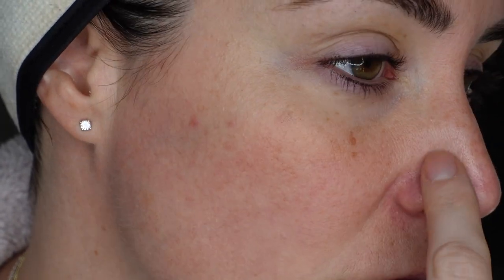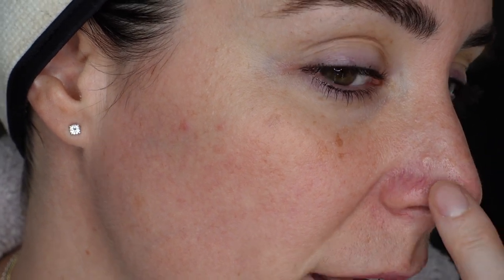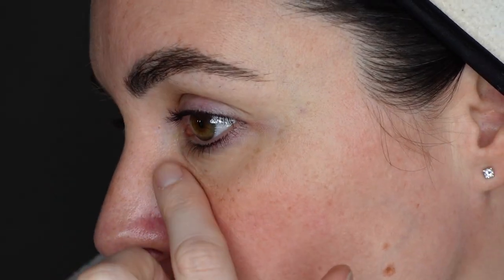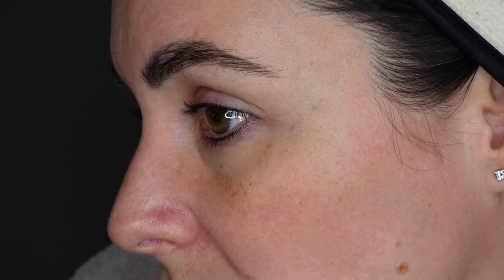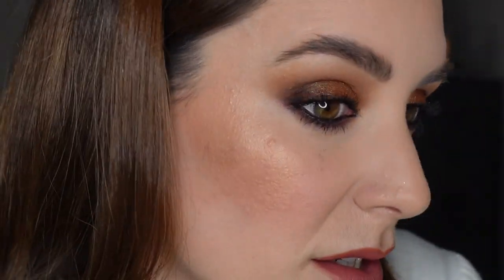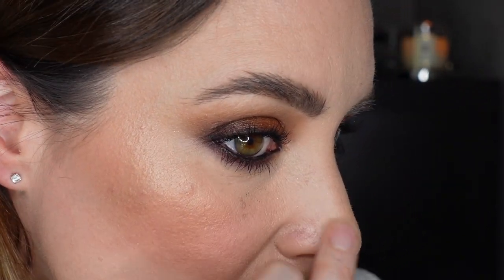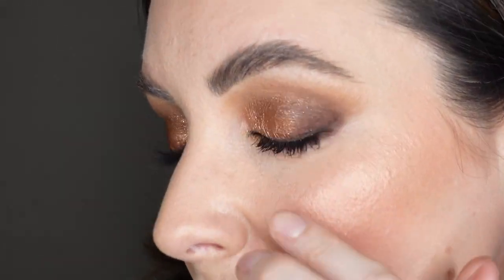Laser Mole Removal | One Year On | Facial Mole Removal | Is There Scarring | Any Regrets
Hi Lovlies,

Here is my video on my mole removal almost one year on. Here I cover what it looks like, if there is scarring and my thoughts on it. Hope it is helpful. Any questions please pop them in the comments and I will answer as best I can xxxx